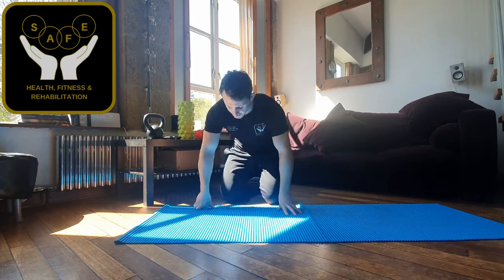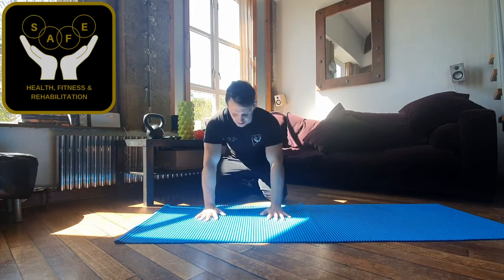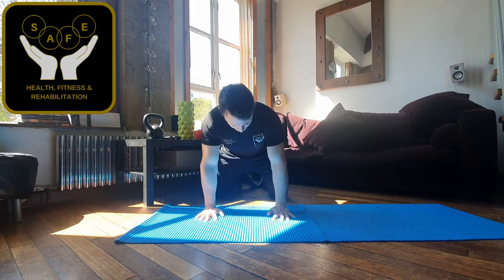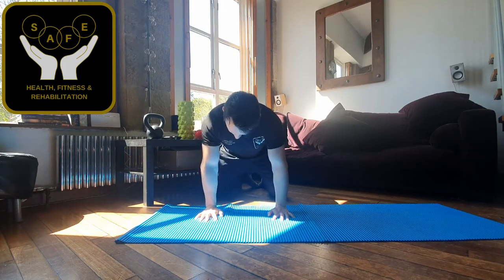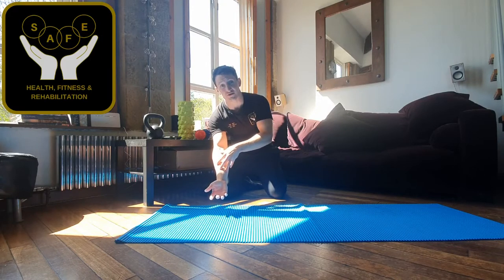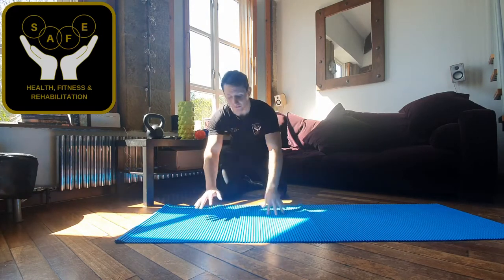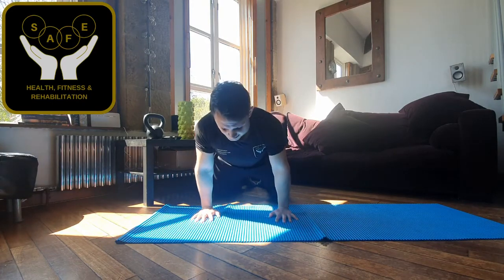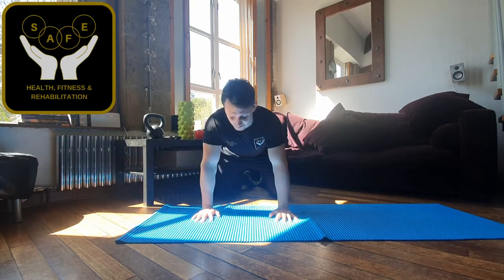Self treatment for forearm pain - mobility and stretching exercises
This short video takes you through some of the exercises I prescribe to patients who present with pain in the front of their forearms.